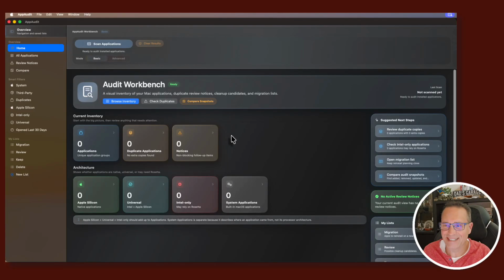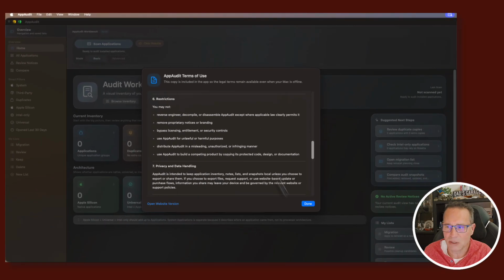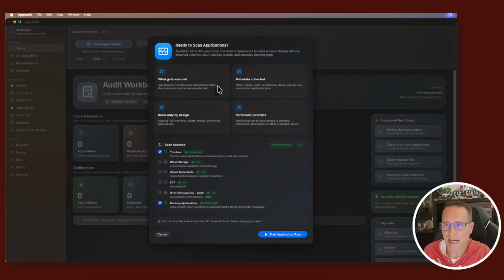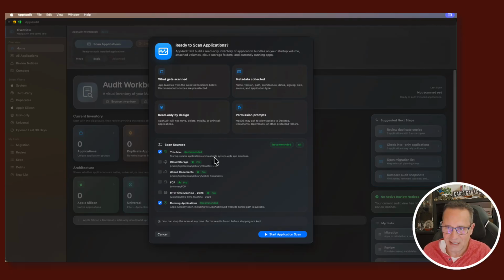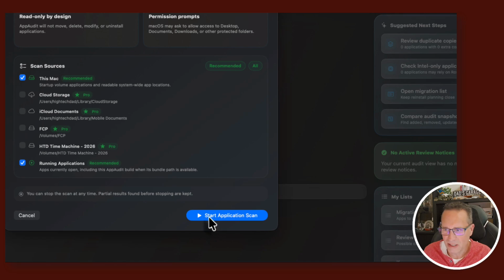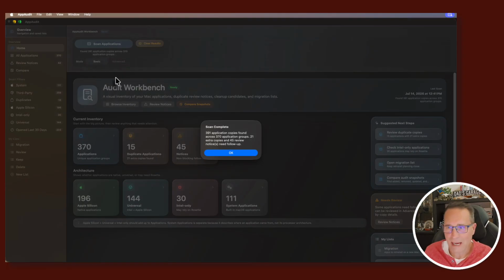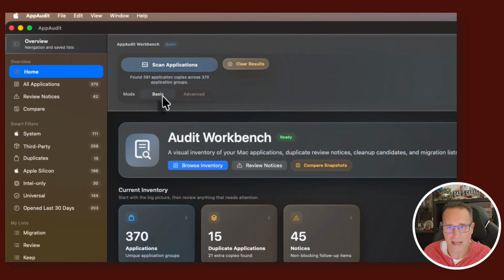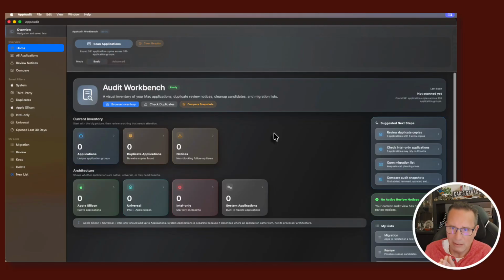Getting Started with AppAudit: How to Run Your First Mac App Scan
If you just downloaded AppAudit, this video is the right one to watch first, right after the overview. Go ahead and accept it. It won't come up again after that, but you can always reread it from the Help menu if you want to.

After that, the main thing to do is run your first scan. Before the scan starts, AppAudit shows you a preflight screen that explains what it's about to do: which file types it looks for, what metadata it reads, and why your Mac might prompt you to grant access to certain folders like Desktop, Documents, or Downloads. That permission prompt isn't anything unusual. It's macOS protecting those locations, and AppAudit needs access to find any apps stored there. The scan itself is read-only. It doesn't touch your apps, move anything, or make any changes to your system.

The scan sources available to you depend on your license. With the free version, AppAudit scans your startup volume and any currently running apps it can find. With Pro, you can also include cloud storage, iCloud Documents, and any attached external volumes. The more sources you add, the more complete the picture, but it also takes longer. A scan of just the recommended default sources usually finishes in a reasonable amount of time, even on a Mac with a large number of installed apps.

Once the scan finishes, AppAudit shows you a summary of what it found: total app count, duplicate count, and a few other categories. From there, the home dashboard is your starting point for everything else in the app. If you ever want to start fresh, there's a Clear Results option that lets you wipe the scan data and begin again, with control over exactly which parts you clear.

You can download AppAudit for free at tryappaudit.com and run your first scan without needing a Pro license.

🌐 HighTechDad Properties & Links
Want more HighTechDad content? I'm on a bunch of different social networks. Just search for HighTechDad on any of the major platforms.
But where is it all?